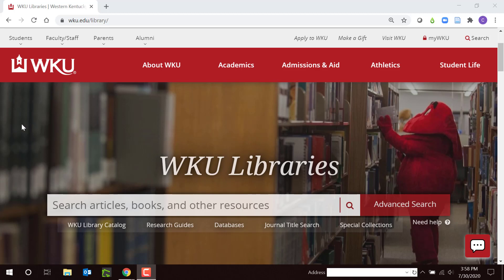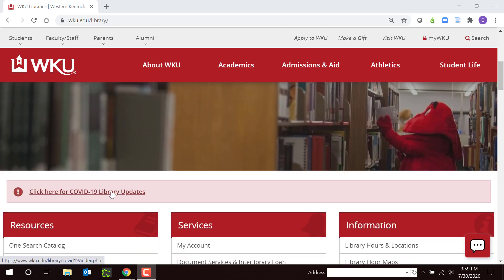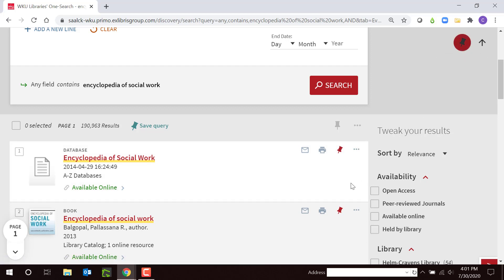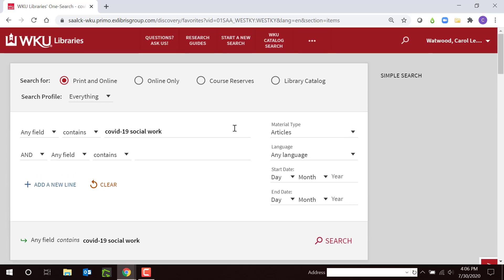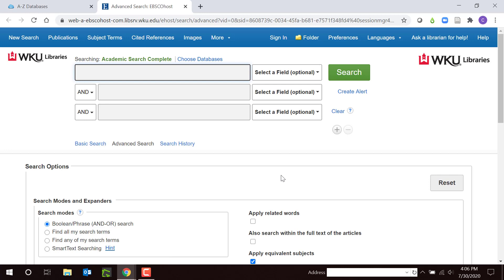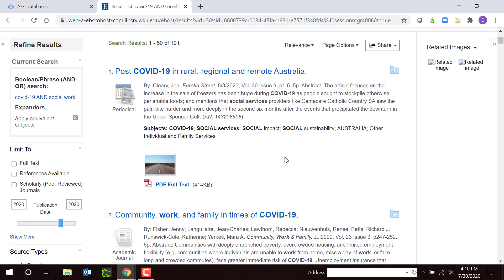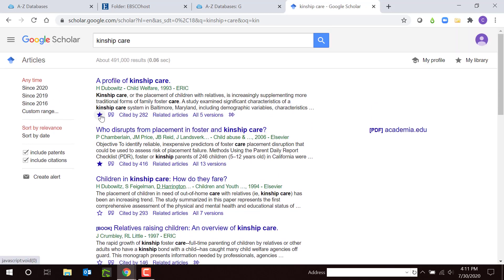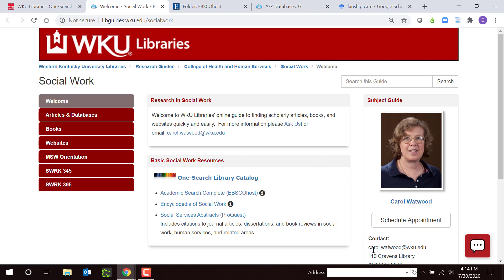WKU Libraries Social Work Orientation 2020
Finding basic library resources in Social Work